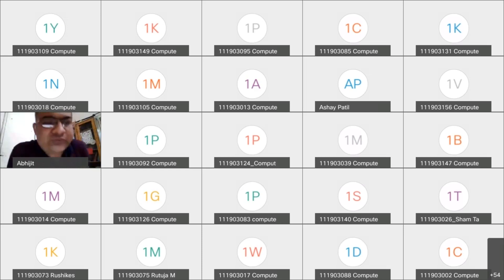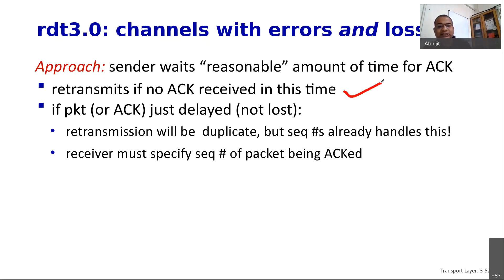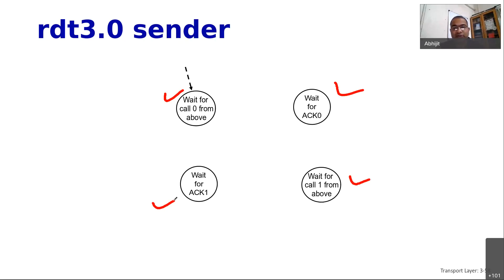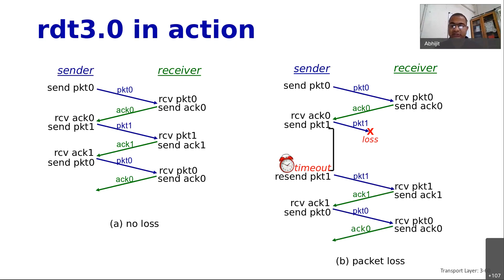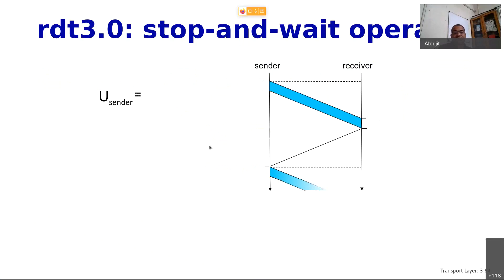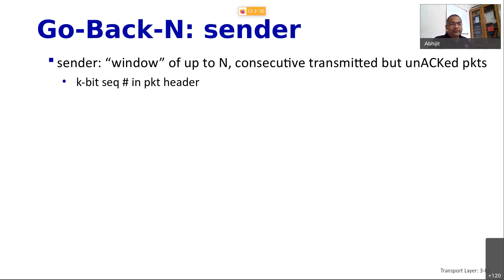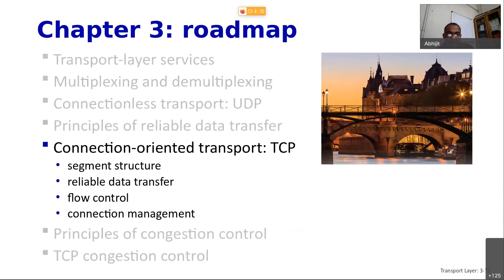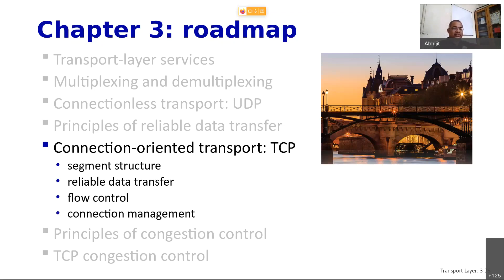GBN, SR, TCP-connection oriented